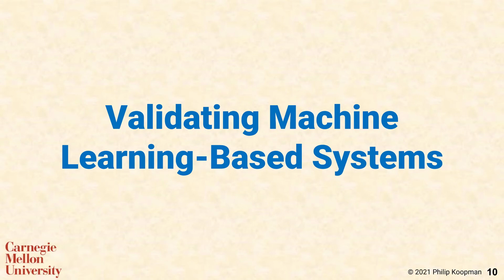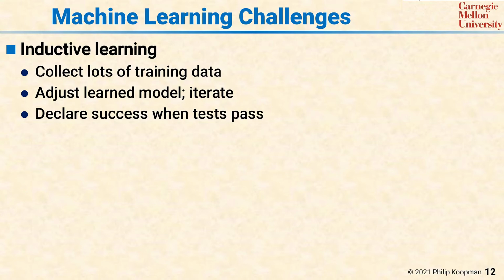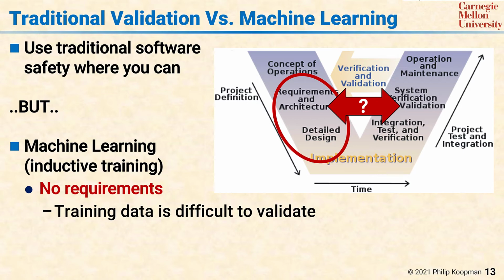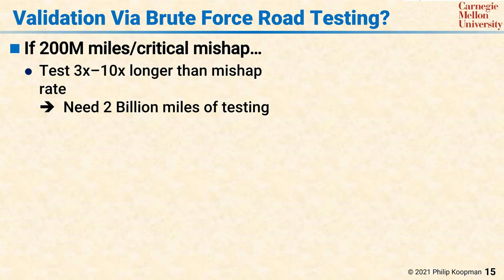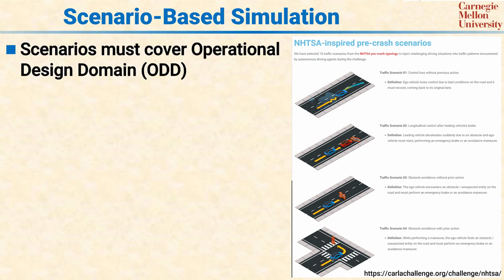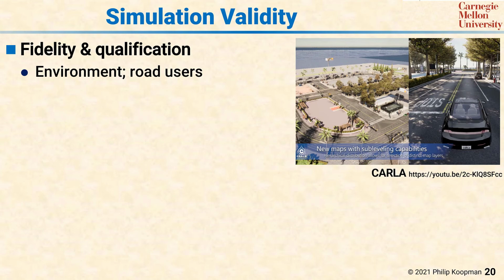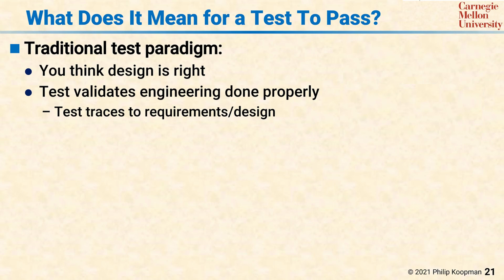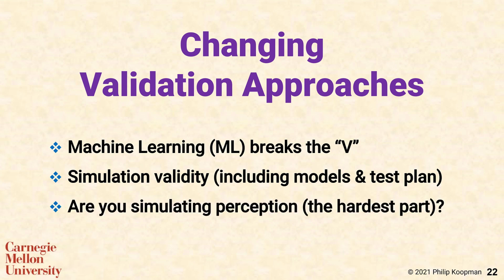L102 Validating Machine Learning-Based Systems